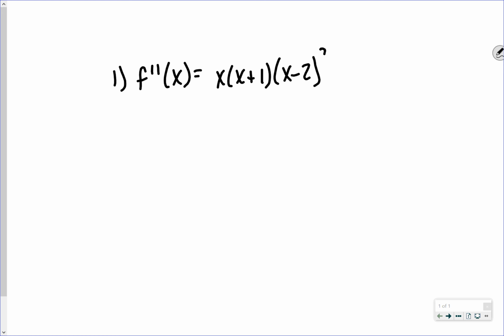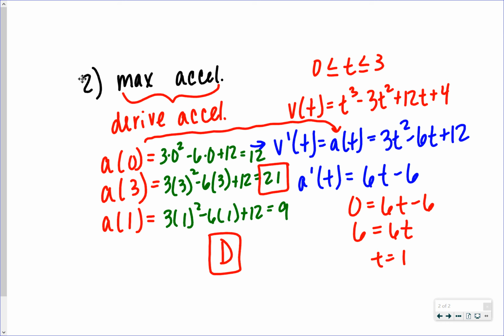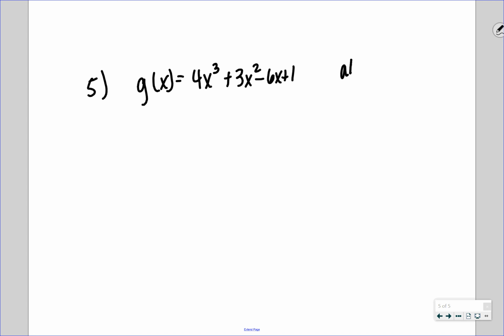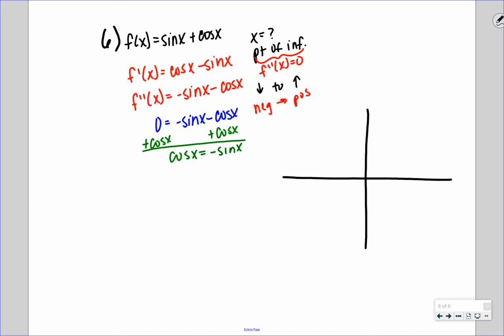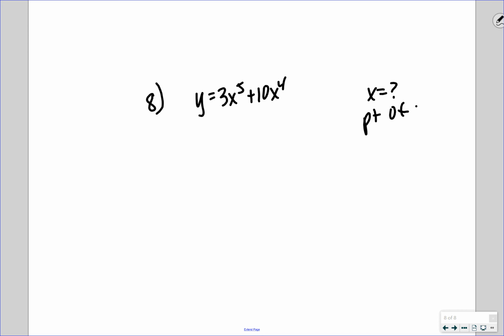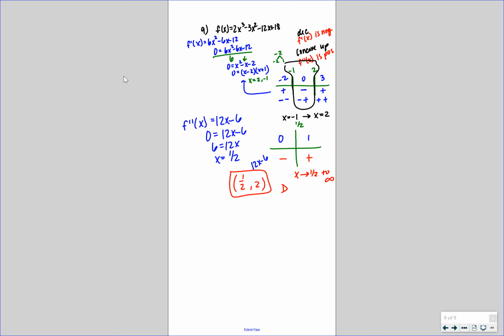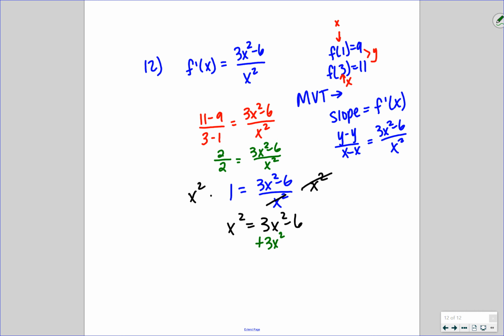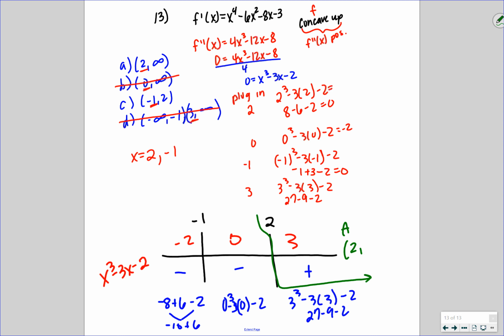ch 3 part 1 review (CALCULUS)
worked out solutions to the test review